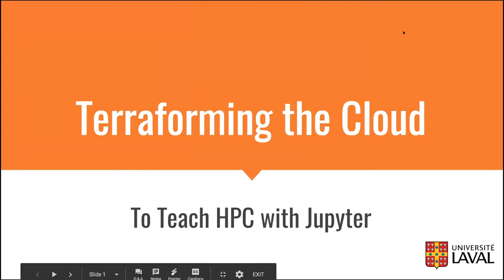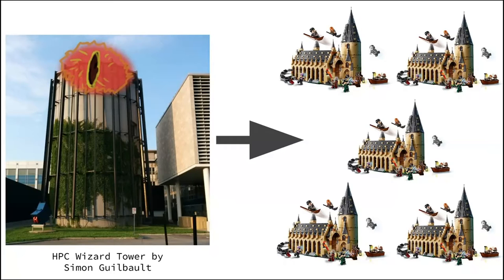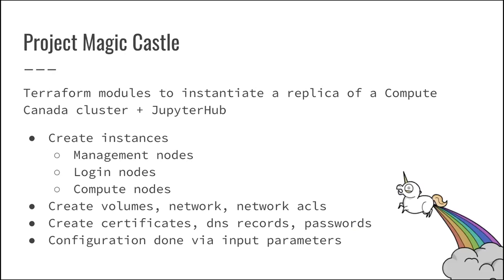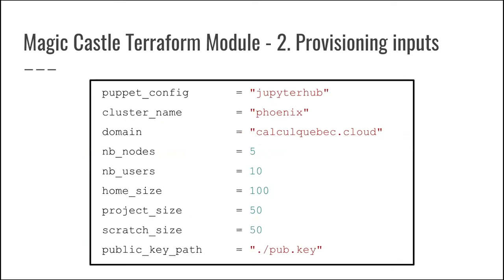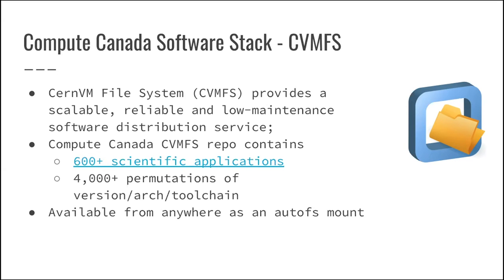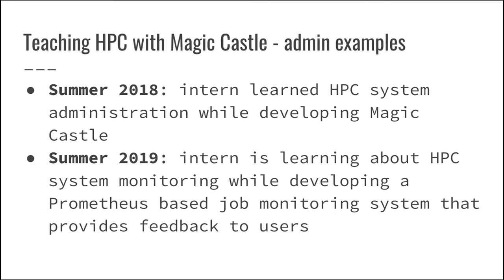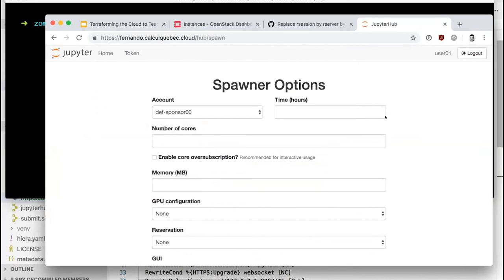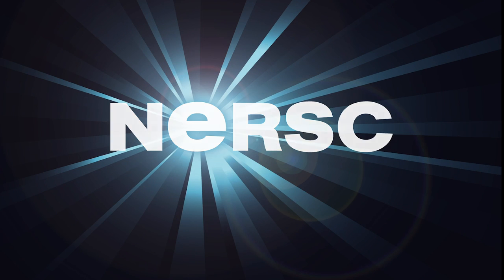9. Terraforming the Cloud to Teach HPC with Jupyter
June 12, 2019 Jupyter Community Workshop talk by Felix-Antoine Fortin, Universite Laval